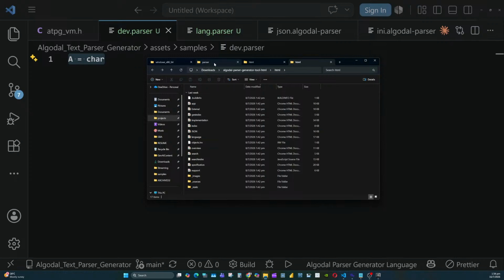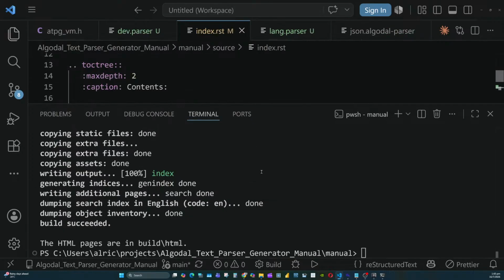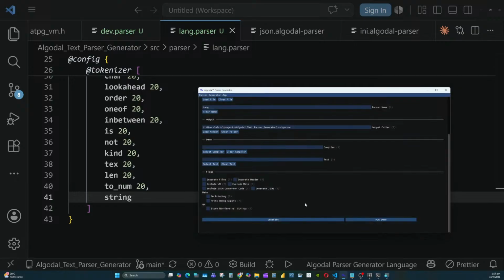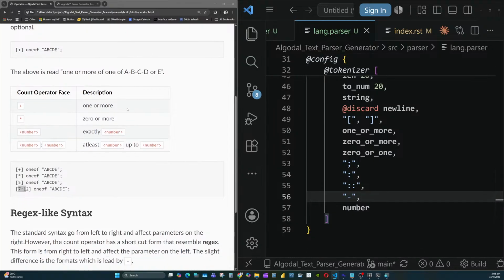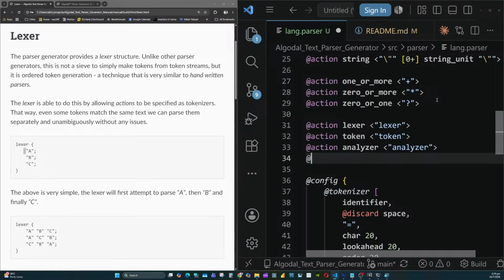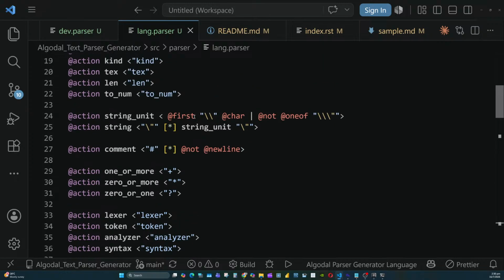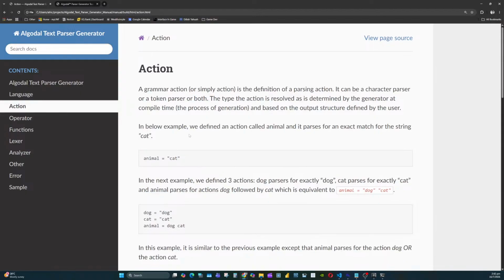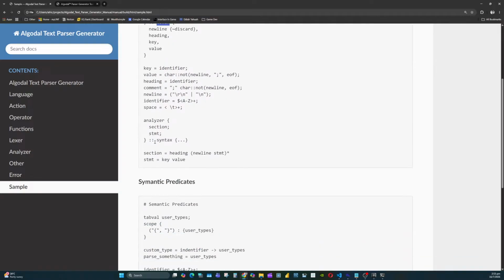Coding a Parser Generator From Scratch In C! - Part 2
Hi guys!

I am coding a parser generator from scratch in C programming language.
I am creating a parser generator that will make it faster and easier to implement
parsers for your projects.
Feel free to participate in the live chat and comments!